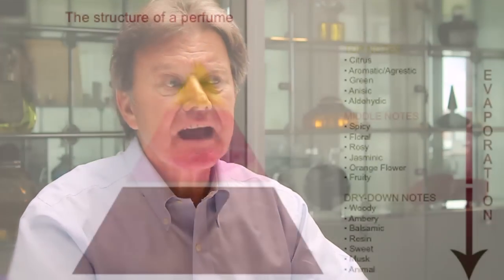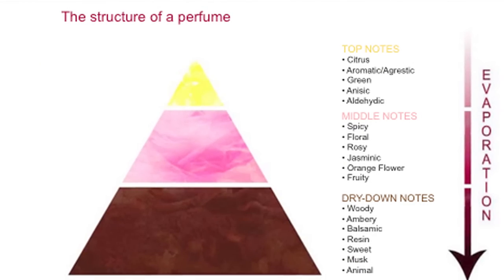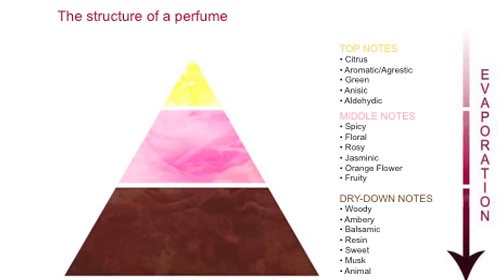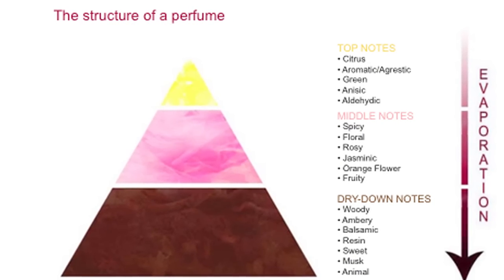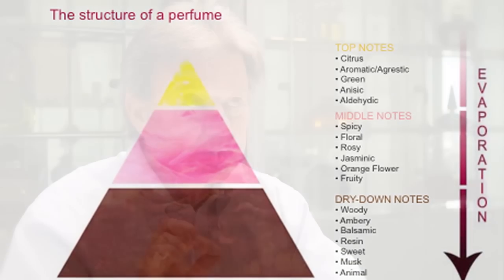Video 2: The Structure of Perfume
In the second chapter of Givaudan's Perfumery School, you will learn about the perfume pyramid as jean describes top notes, middle notes and dry-down notes.